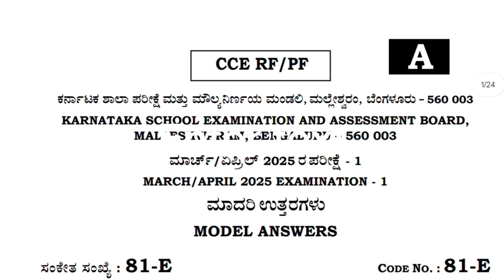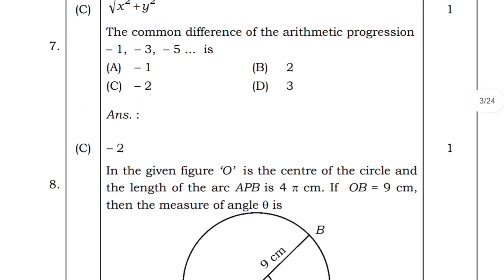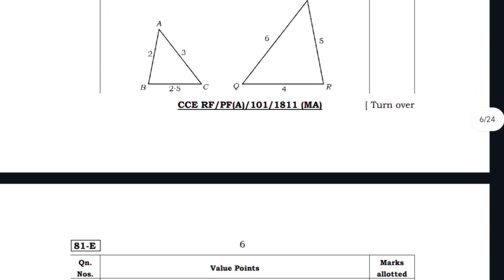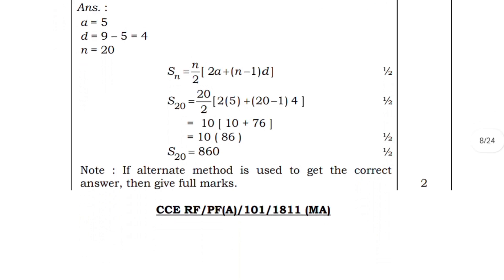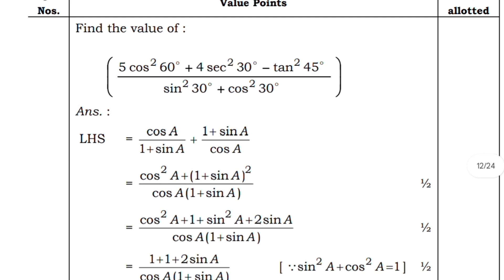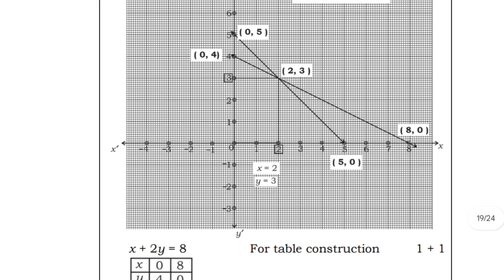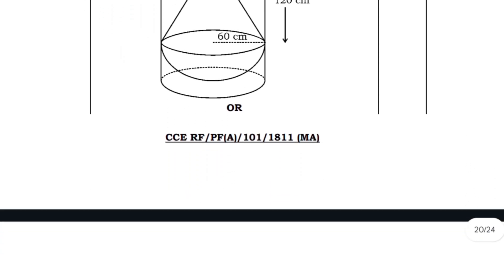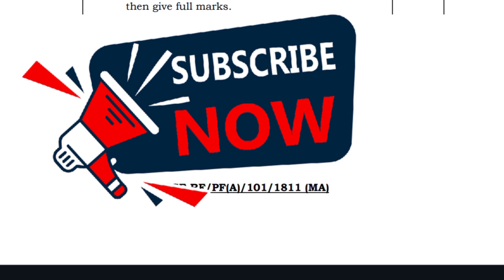sslc maths 2025 question paper answers key answers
📘 SSLC Maths 2025 Question Paper with Key Answers | Karnataka Board (KSEEB)
This video/document provides the complete solved SSLC Mathematics question paper (2025) based on the Karnataka SSLC board pattern. All questions are answered with clear steps, proper methods, and accurate final answers—helpful for students who appeared in the exam or those preparing for future attempts.

🧮 What’s included:
✅ Fully solved Maths 2025 SSLC question paper
✅ Step-by-step key answers
✅ Based on the official exam pattern
✅ Suitable for both Kannada and English Medium students
✅ Great for self-evaluation and exam preparation

🎯 Use this to check your performance, understand mistakes, and learn proper problem-solving techniques.